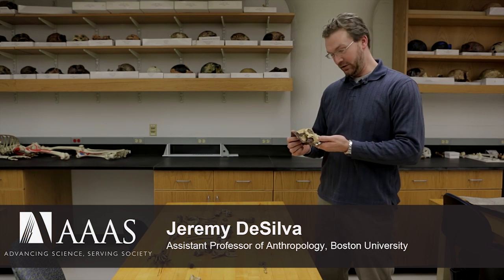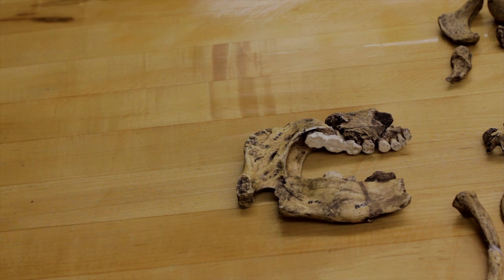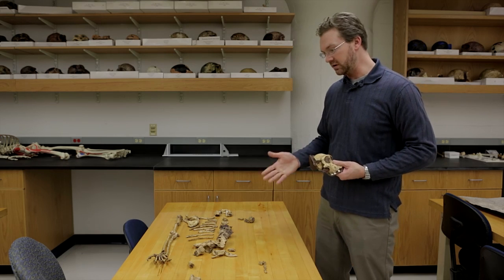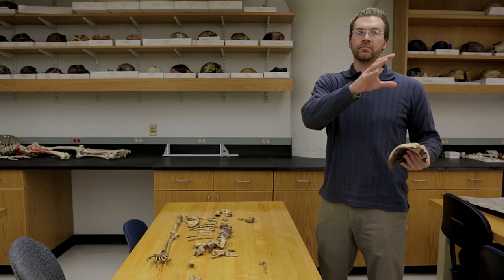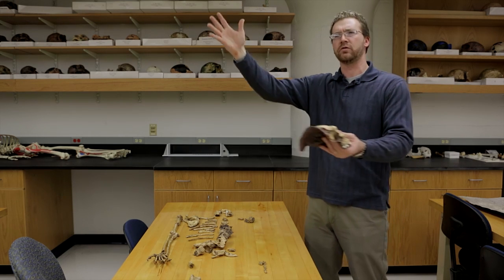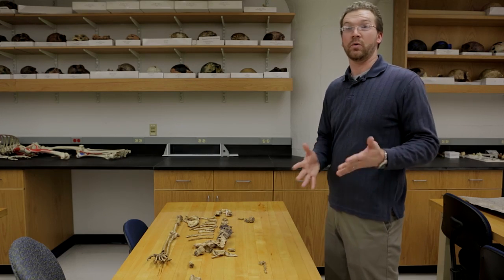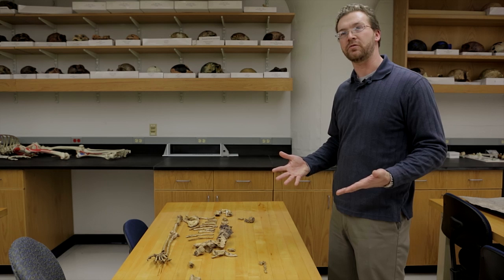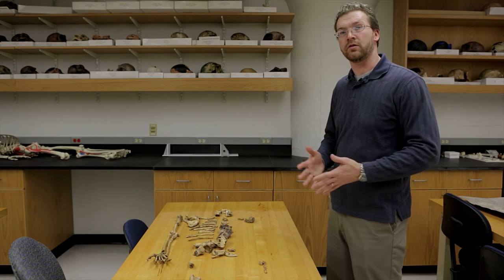Human Evolution Takes a Twist With Australopithecus sediba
The analysis of Au. sediba's lower limb anatomy by Jeremy DeSilva and colleagues suggests that Au. sediba walked in an entirely unique way. Au. sediba's small heel resembled a chimp's heel. The species likely walked with an inward rotation of the knee and hip, with its feet slightly twisted.